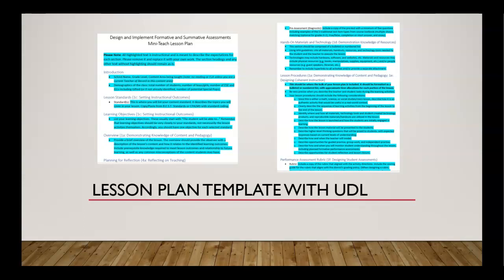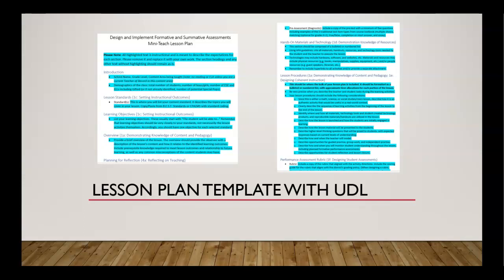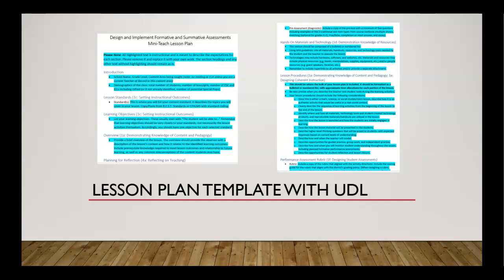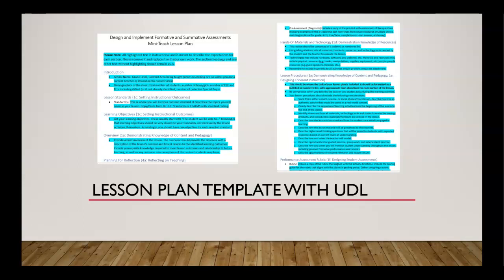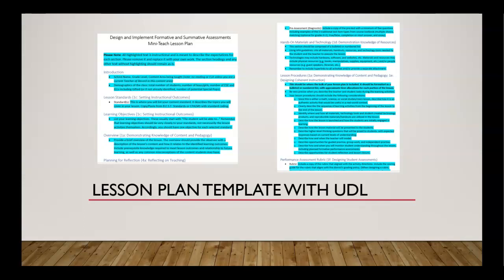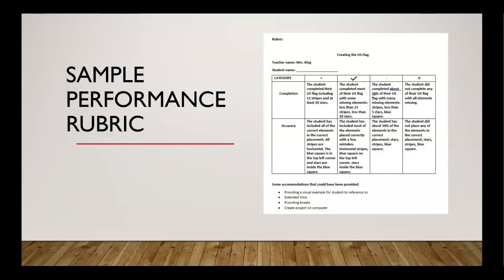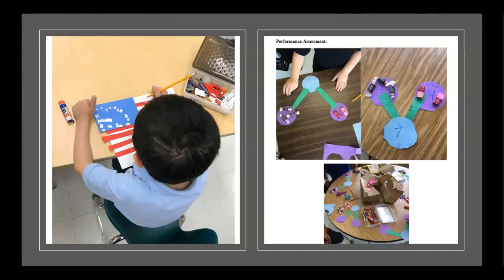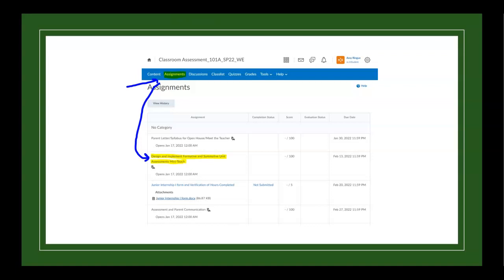Mini-Teach Directions for EDF4430